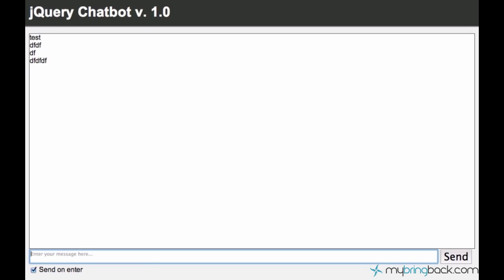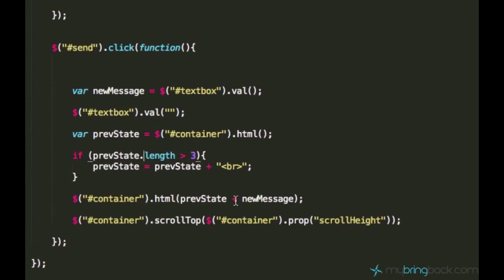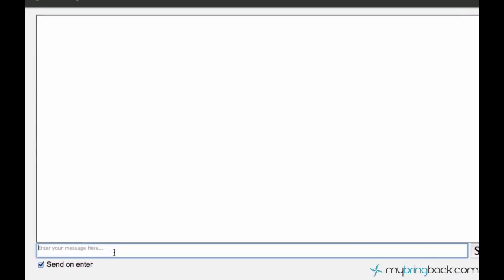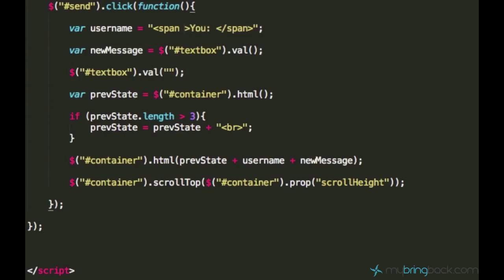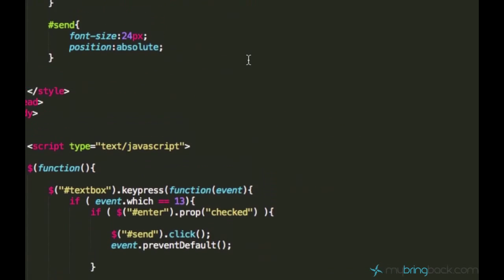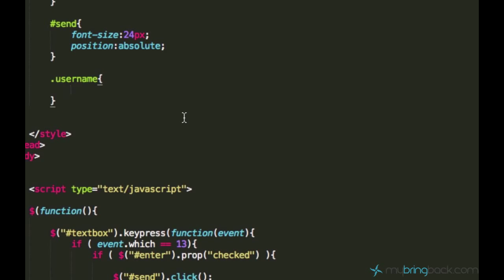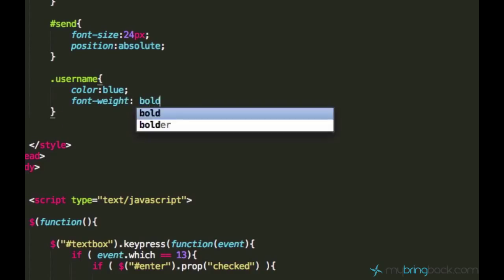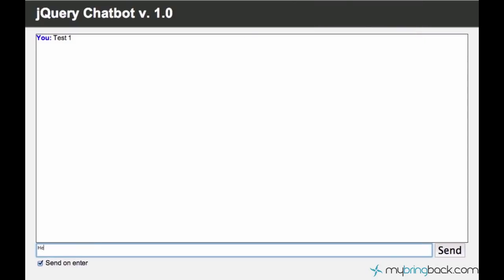jQuery and AJAX Tutorials 12 Adding the Username